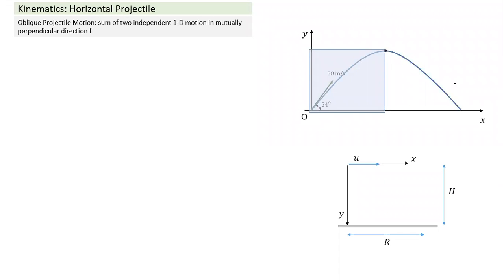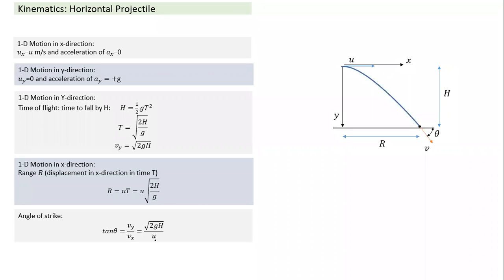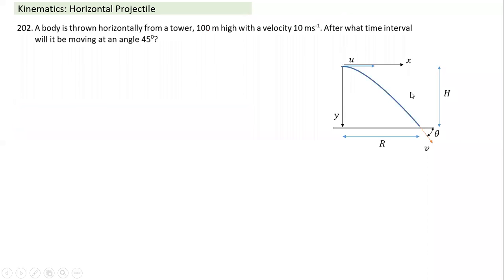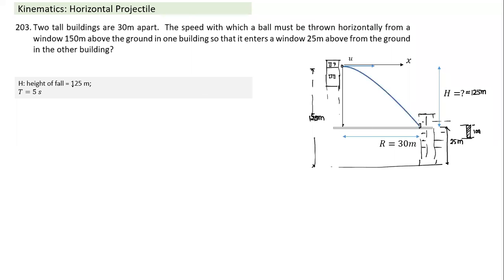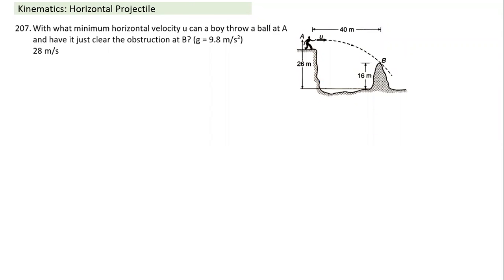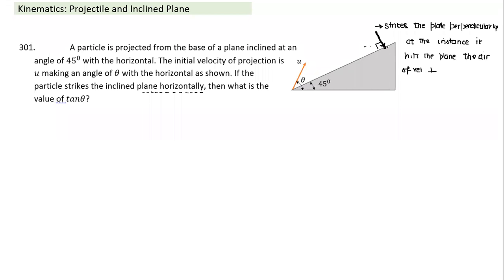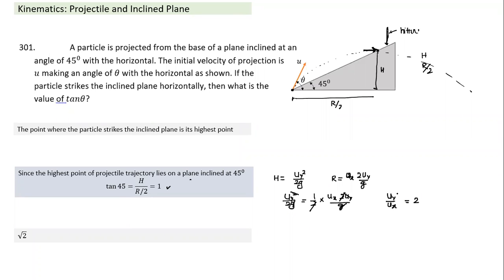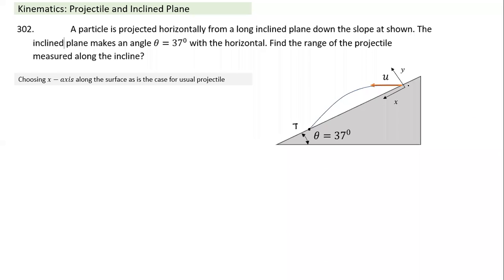Kinematics 8 Horizontal Projectile & Projectile on Inclined Planes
Revision JEE Mains 2021 Kinematics 8 Horizontal Projectile & Projectiles on Inclined Planes